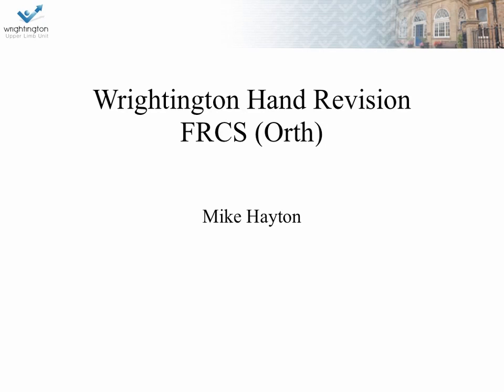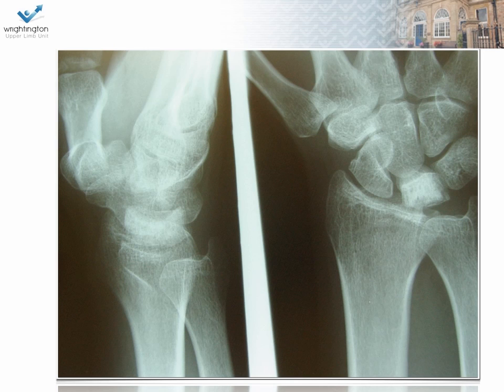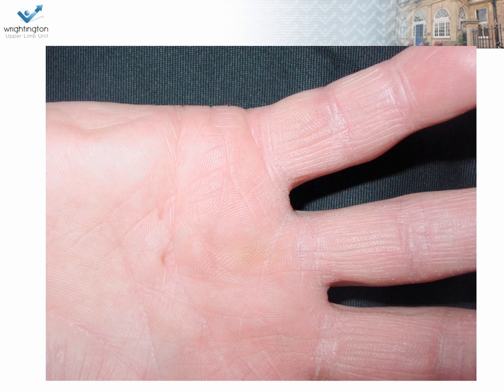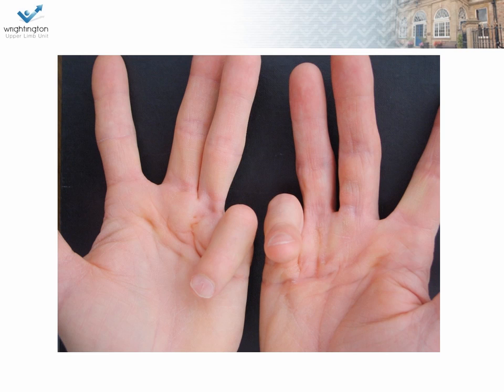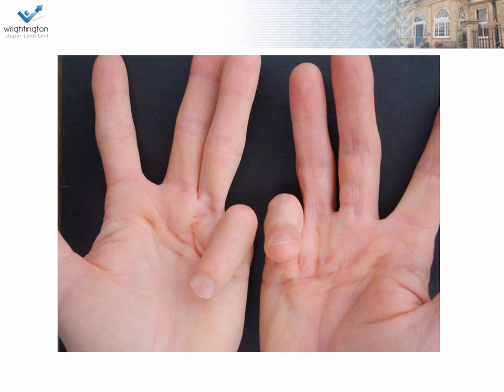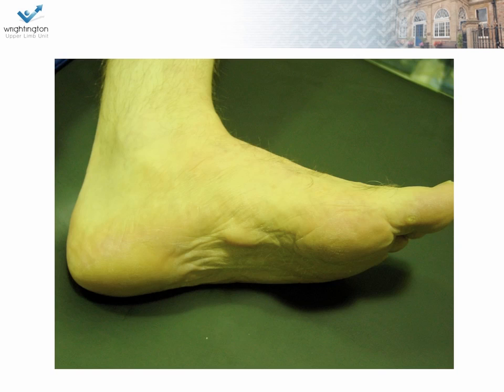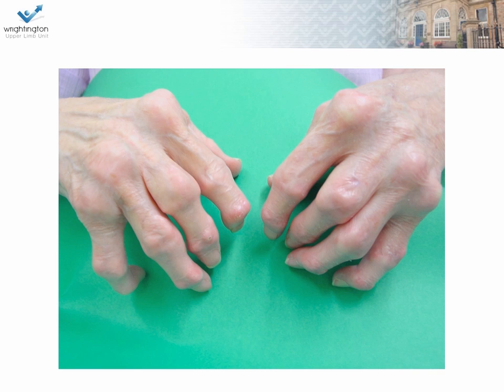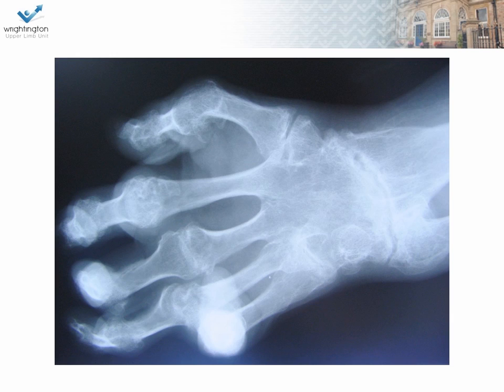FRCS(Orth) 1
Questions that may be asked in the FRCS(orth) hand section